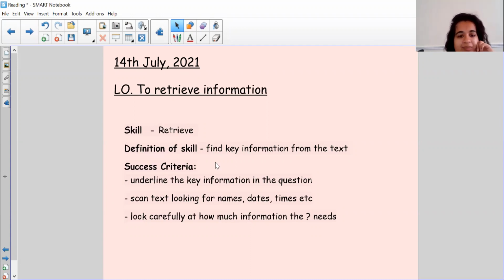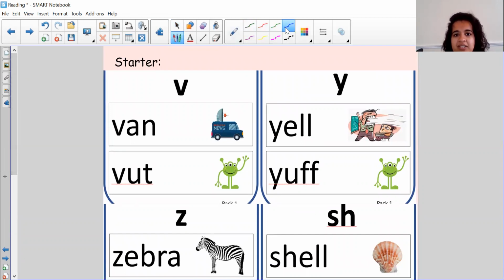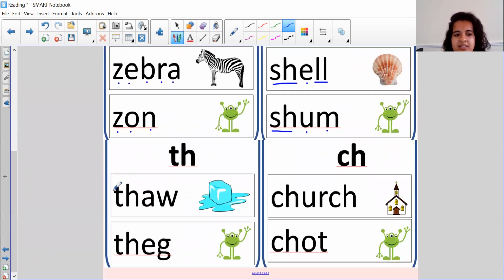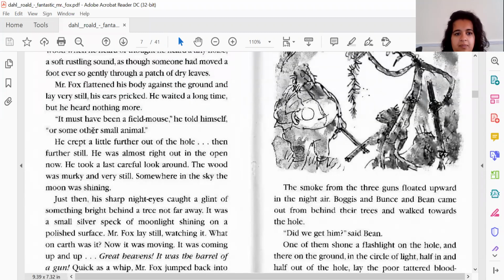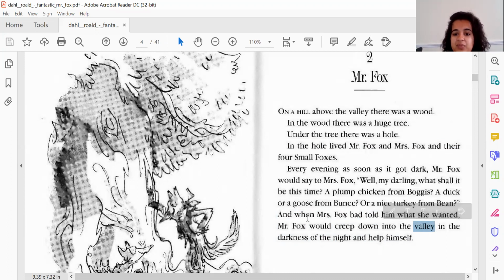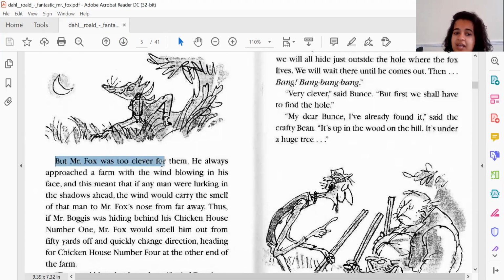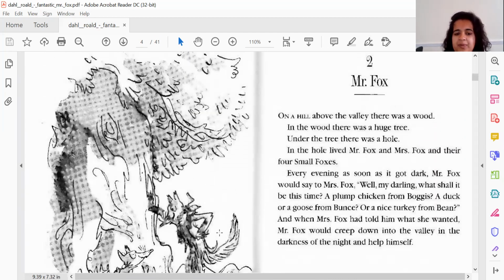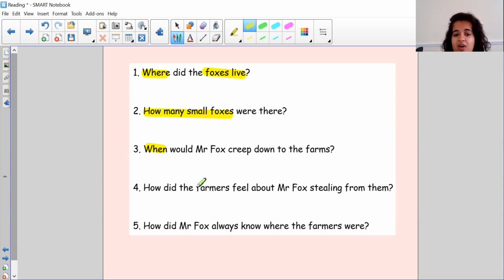Year 1/2 Reading - July 14th